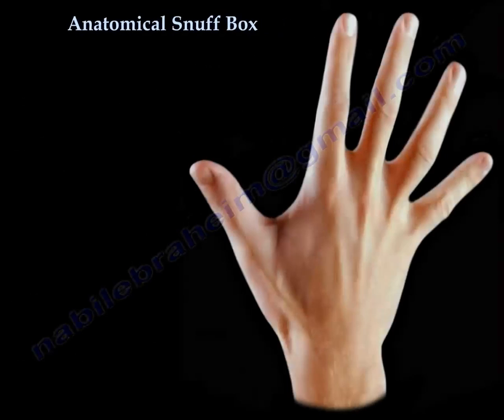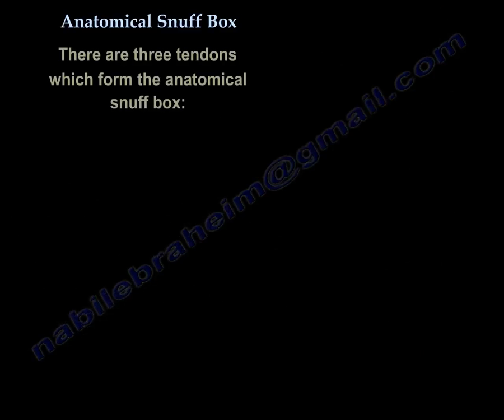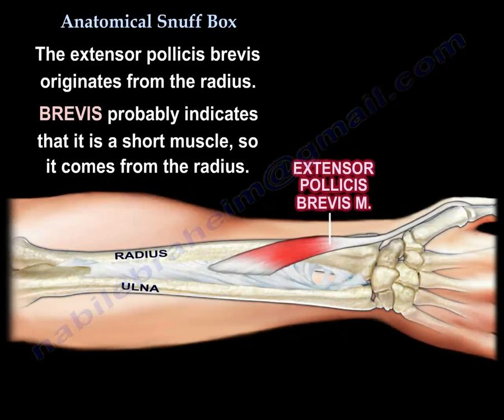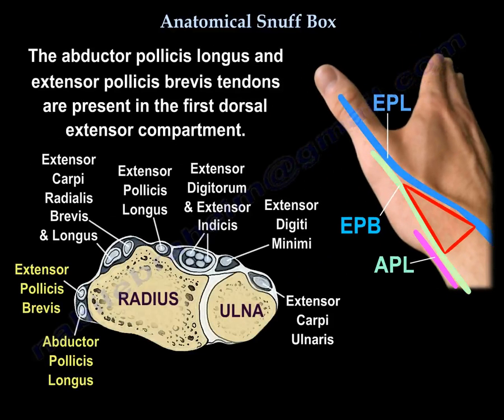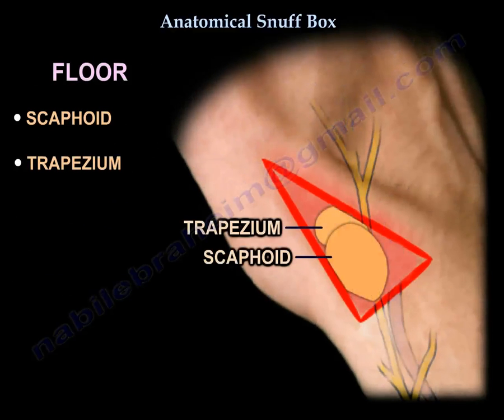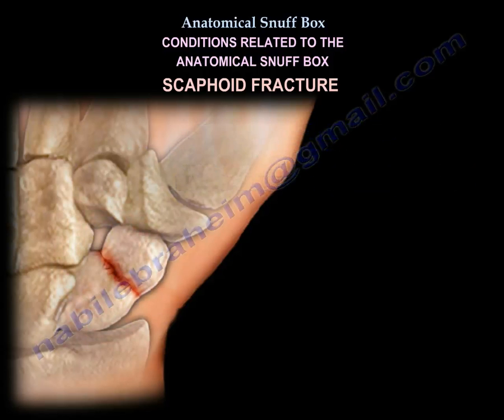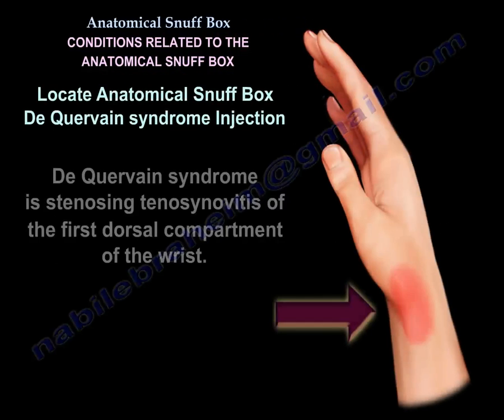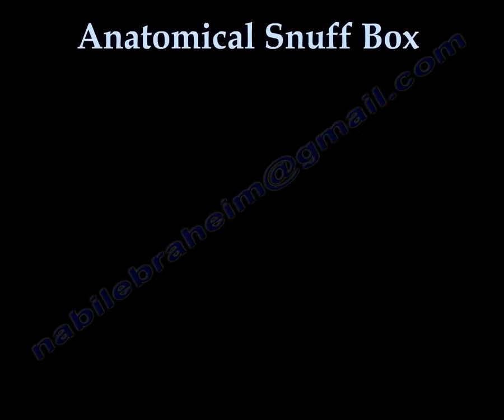Anatomical Snuff Box - Everything You Need To Know - Dr. Nabil Ebraheim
Dr. Ebraheim’s educational animated video describes the tendons and conditions associated with the anatomical snuff box.

Anatomical Snuff Box
The anatomical snuff box is a small, triangular depression located on the dorsoradial aspect of the wrist. People use this space for placing and then sniffing the powered tobacco or “snuff”. This is how the “snuff box” got its name. It is triangular in shape and the base is proximal. The apex of the snuff box is pointing towards the thumb. The anatomical snuff box is seen better when the thumb is extended. It can also be seen well by placing the palm flat on the table and then lift the thumb off of the table. This is another way to clearly see the anatomical snuff box. There are three tendons which form the anatomical snuff box: abductor pollicis longus, extensor pollicis brevis, and extensor pollicis longus. Laterally, you can see the tendon of the abductor pollicis longus, and it is inserted into the base of the first metacarpal. The abductor pollicis longus originates from the radius and the ulna. The second tendon is the extensor pollicis brevis, which is inserted into the base of the proximal phalanx. The extensor pollicis brevis originates from the radius. Brevis probably indicates that it is a short muscle, so it comes from the radius. The abductor pollicis longus and the extensor pollicis brevis both form the lateral border of the anatomical snuff box. The extensor pollicis longus forms the ulnar border of the anatomical snuff box. The extensor pollicis longus inserts into the base of the distal phalanx and as its name indicates, its “longus” so it has to be longer. The extensor pollicis longus comes from the ulna and forms the ulnar side of the anatomical snuff box. The abductor pollicis longus and extensor pollicis brevis tendons are present in the first dorsal extensor compartment. The extensor pollicis longus is present in the third dorsal extensor compartment. All three muscles are supplied by the posterior interosseous nerve, which is a branch of the radial nerve. The contents of the anatomical snuff box are the radial artery that forms the deep palmar arch, the superficial radial nerve, and the cephalic vein. The floor of the anatomical snuff box is composed of the scaphoid and the trapezium. Fracture of the scaphoid bone is a common carpal bone injury. Look for tenderness in the anatomic “snuffbox”. You will consider a fracture and treat it as a fracture even if you don’t see a fracture on the x-ray. Immobilize the wrist in a thumb Spica and see the patient in 10 days to two weeks for re-evaluation and x-rays. Start immobilization early because the nonunion rate will increase if there is a delay in diagnosis for more than 4 weeks. You should diagnose and immobilize the wrist early. The EPL tendon is most commonly due to fractures of the distal radius. Rupture is more common in undisplaced fractures compared to displaced fractures. The patient will be unable to lift the thumb up, especially when the palm is down on a flat surface. Attrition rupture of the EPL can be treated with tendon transfer. Transfer the extensor indicis proprius (EIP) tendon to the EPL tendon; this is the best option. De Quervain syndrome is stenosing tenosynovitis of the first dorsal compartment of the wrist. Locate the anatomical snuff box before injection. The tendons of the radial boundary of the anatomical snuff box are the tendons involved in De Quervain syndrome. Locate these two tendons and inject them. You will find them on the radial aspect of the anatomical snuff box. The extensor pollicis longus (EPL) tendon is on the ulnar side of the anatomical snuff box; do not inject this.